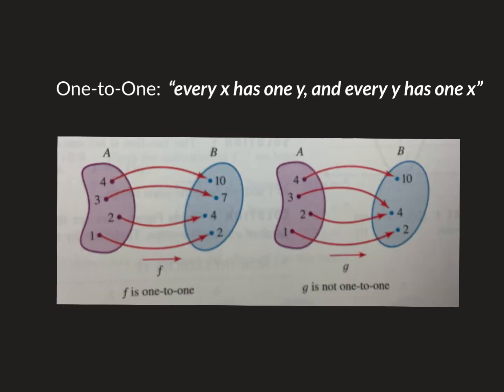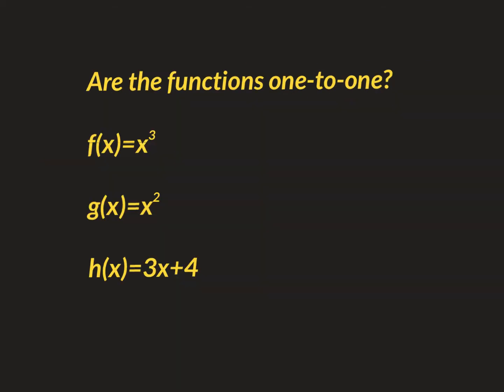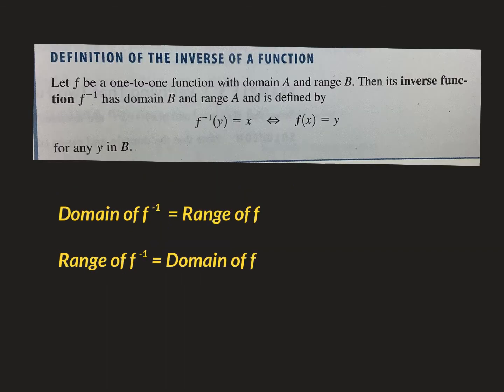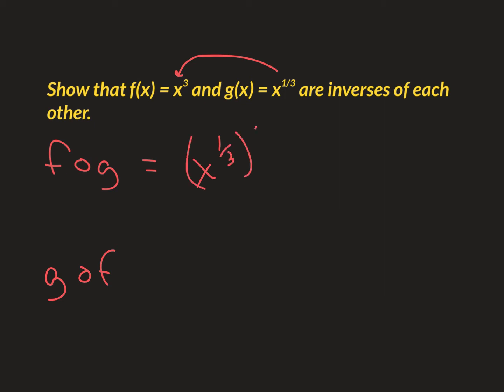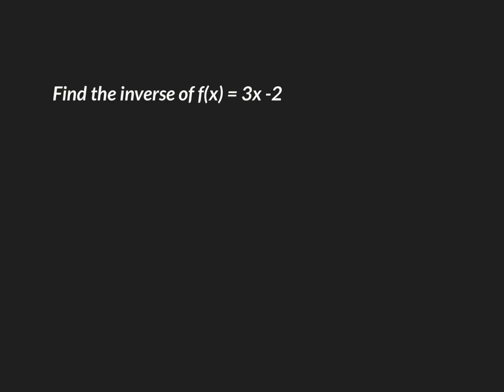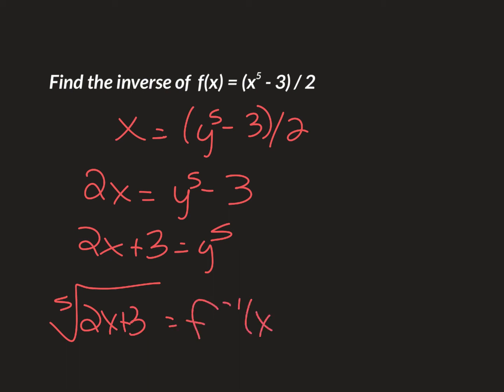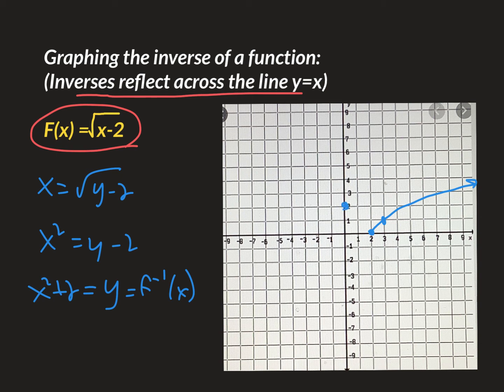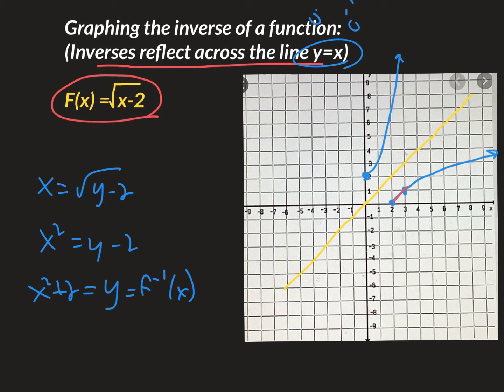Precal 2.7 mb